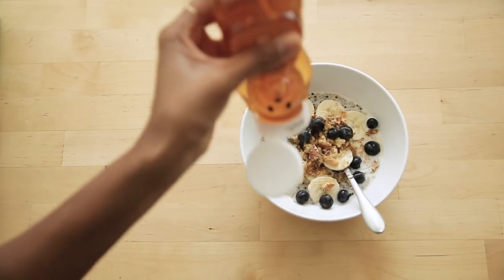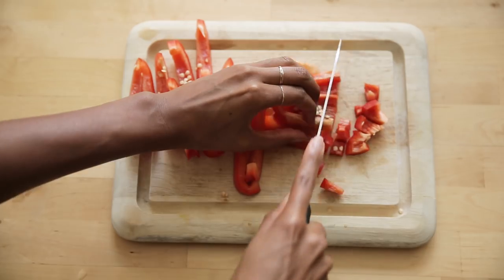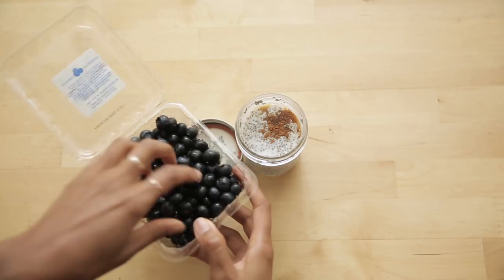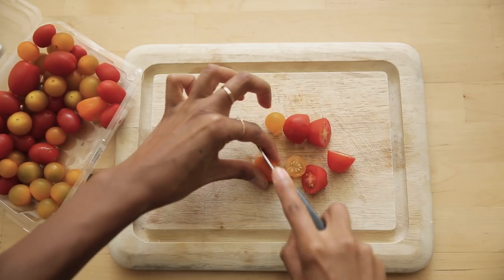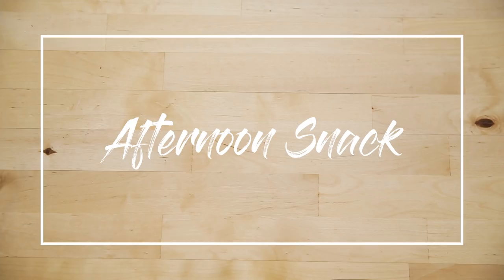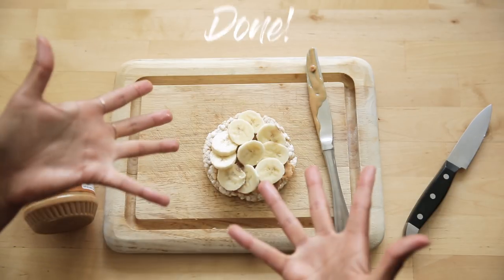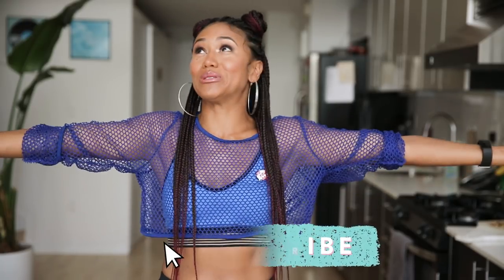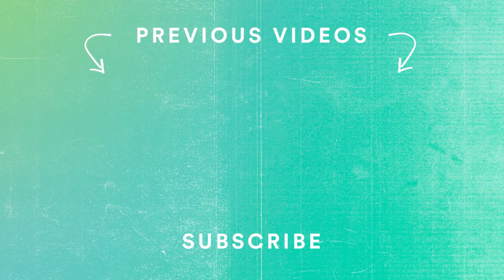6 Easy Healthy Meals on a Budget (Vegan & Veggie Options)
You do not need to be ballin out of control to eat healthy, boos! I’m breaking down 6 cheap meals for pescatarians, vegans, vegetarians and if you’re a meat eater feel free to swap anything out. With two breakfast, lunch and dinner options, this video will have you prepped for a week worth of meals and maybe leftovers! All of these options have simple budget-friendly ingredients. What would you add to your rice cake snack?

WHAT I ATE IN THIS VIDEO

BREAKFASTS
Quinoa, Almond Milk, Bananas, and Blueberries
Mini Egg McMuffins - Eggs, Red Peppers, Onions, Spinach, Salt and Pepper

SNACK
Chia Pudding - Chia Seeds, Almond Milk, Blueberries, (honey)

LUNCHES
Zucchini Pesto Salad - Zucchini, Walnuts, Basil, Olive Oil, S&P, Tomato and Avocado
Chickpea Salad - Bell Pepper, Beets, Carrot, Avocado, Cucumber, Chickpeas
Dressing - Balsamic Vinegar, Olive Oil, Salt and Pepper, (honey)

SNACK
Rice Cakes, Peanut Butter, Bananas

DINNERS
Chickpea Fennel Stir Fry - Chickpeas, Fennel, Onion, Quinoa, Salt and Pepper
Coconut Shrimp Stir Fry - Olive Oil, Peanut Butter, Coconut Milk, Shrimp, Carrots, Broccolini, Red Peppers, Onions

TEAM SHAMELESS!

Camera: Canon EOS 5D
Audio: H5N Zoom Mic
Lighting: Available Lighting

About Shameless Maya

"What would happen if I shamelessly promoted myself for 365 days?" My channel started out as a social media experiment, and now it's a lifestyle. I hope my journey from shame to shameless inspires you and others not to be ashamed of who you are and to share and celebrate that shamelessly. Here on my channel, you'll find videos on lifestyle, inspiration, fun transformations, techie vids for aspiring geeks, beauty, fashion, and so much more.